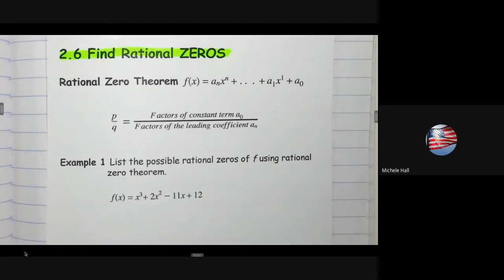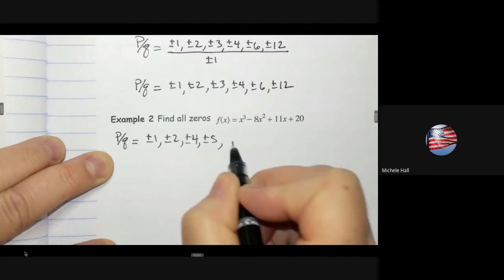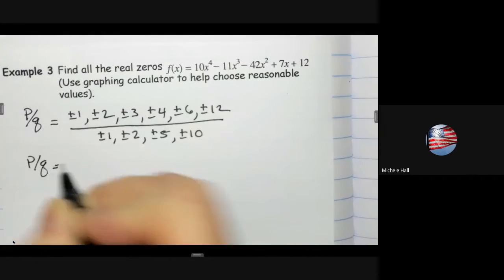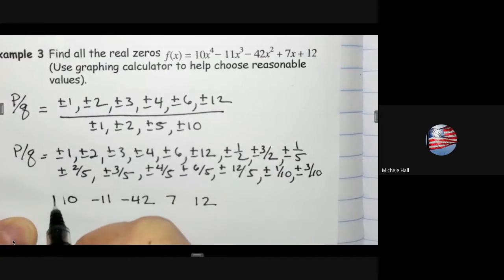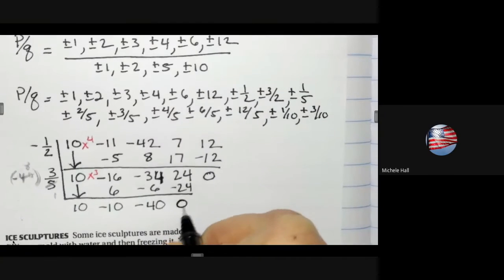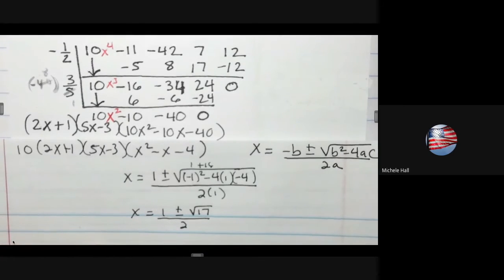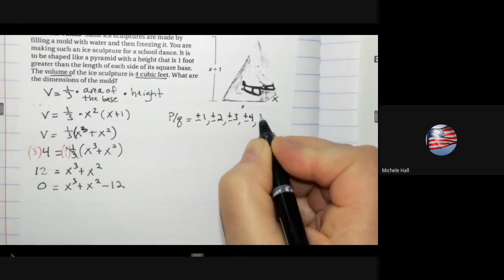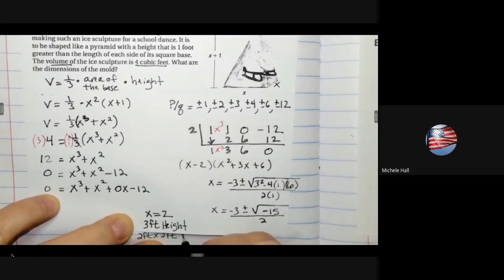2.6 Find Rational Zeros